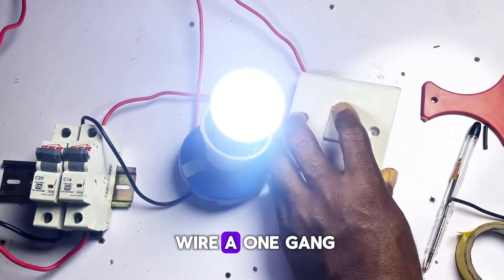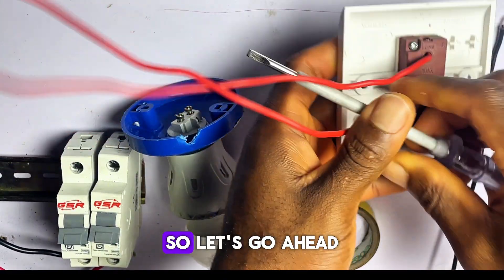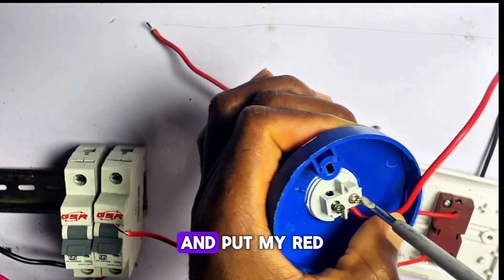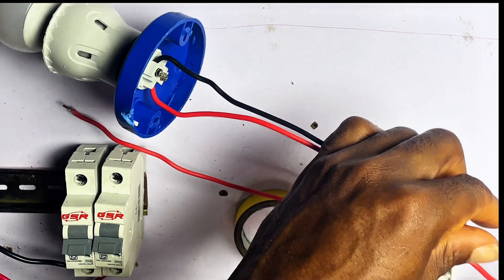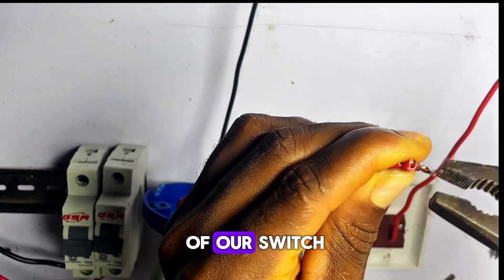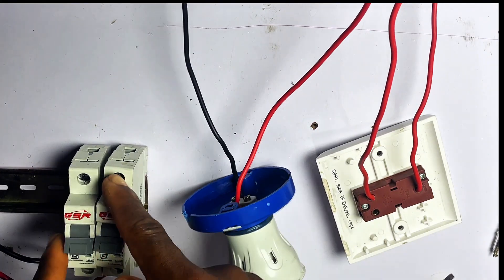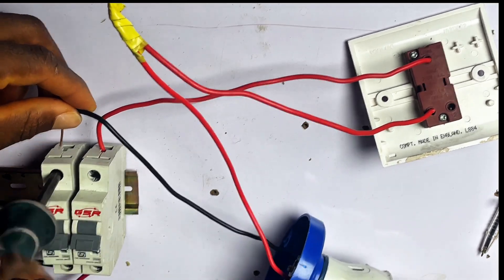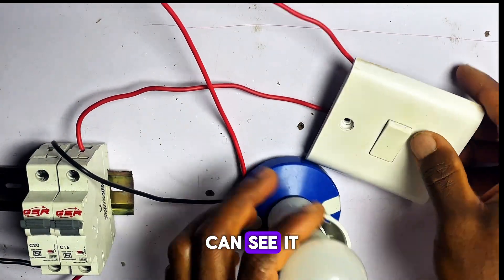1 gang switch wiring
In this video you learn how to connect a light switch to control a light bulb step by step using list amount of tool screwdriver and plier